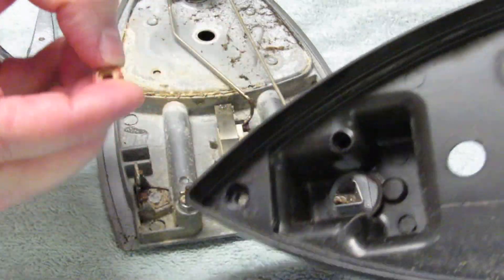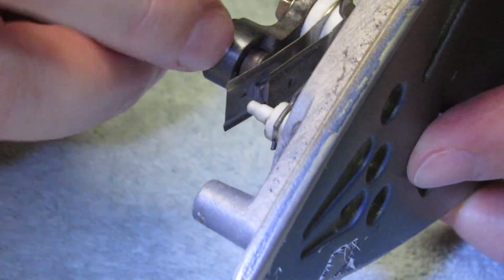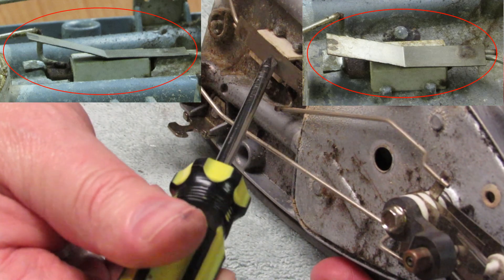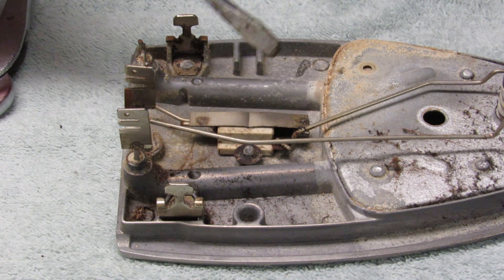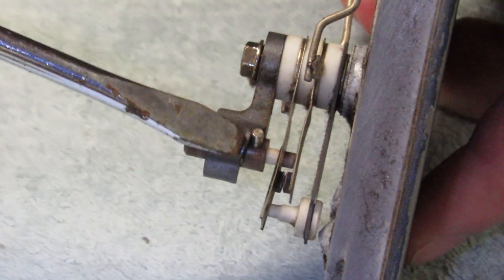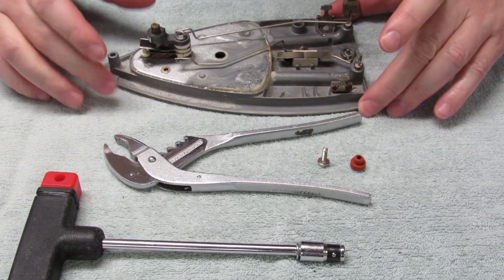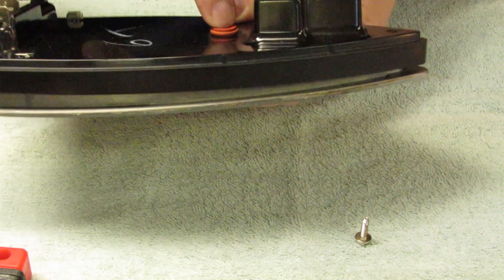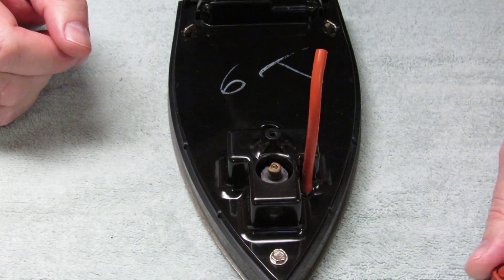DIY #1 - Steam Iron Fix, part 2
We show how to trouble shoot, disassemble, re-assemble and repair a broken steam clothes iron.  This one is a Black & Decker Quick 'n Easy 485 from a few years back - it's on/off button would still light up when pressed, but it wouldn't heat up.  We did a quite detailed video, so we broke it up into a few parts, of which this is the 2nd.

AYDENandDAD.